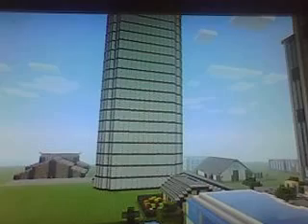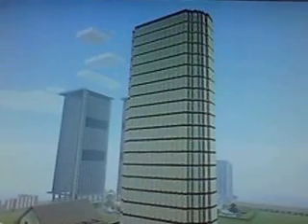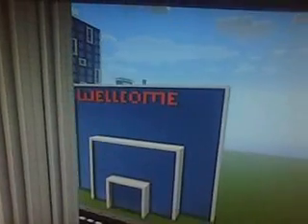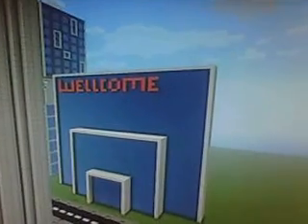minecraft xbox 360 ediiton huge modern mansion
hey guys this is the 2 view of the sylo city server on xbox

my gt is VgA SnIp3Z so feel free to add me and become part of the server